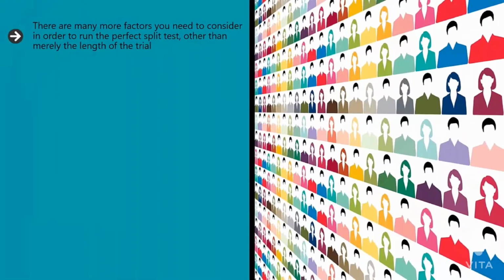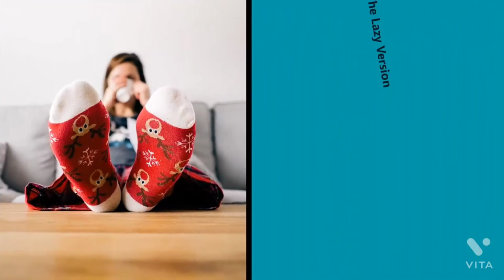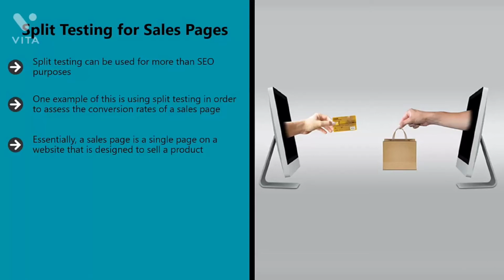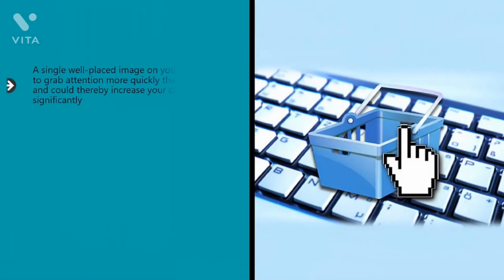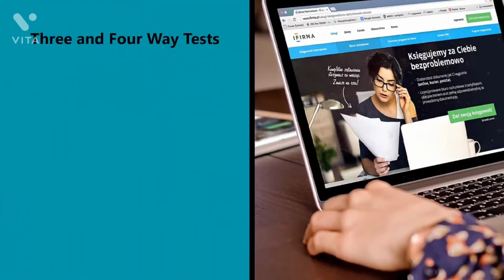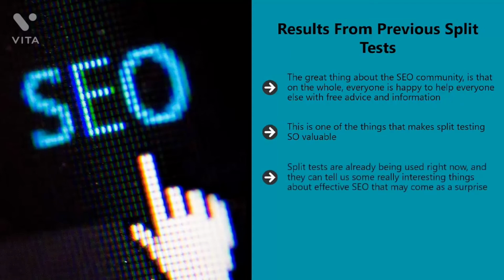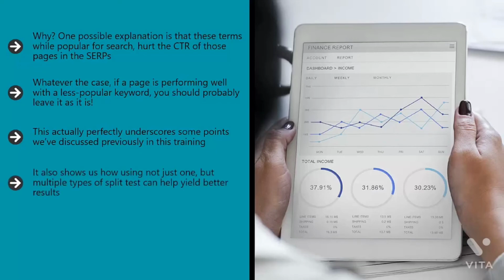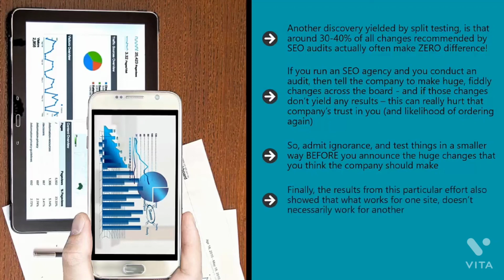Earn More & More Spilt Testing Full Course Part-5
this video remaining information of the previous information video, you can learn advance strategies in this video with easy language.
this is help in earning with the splits testing course